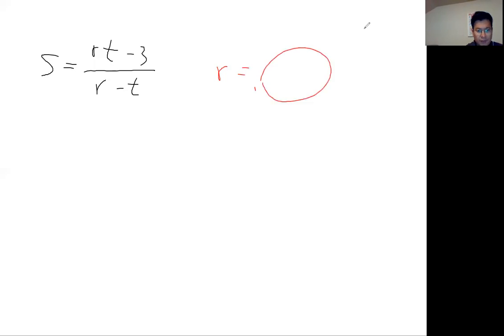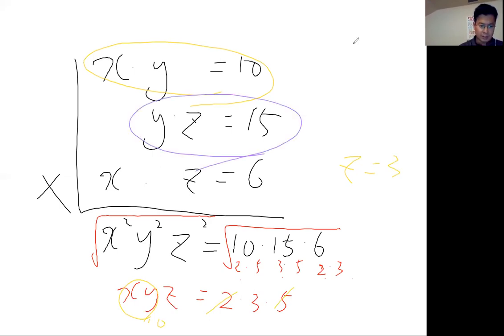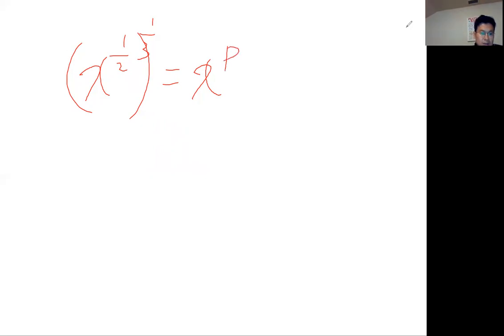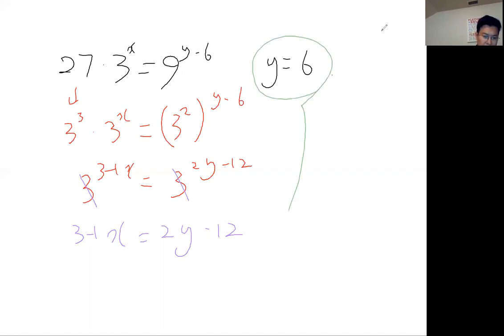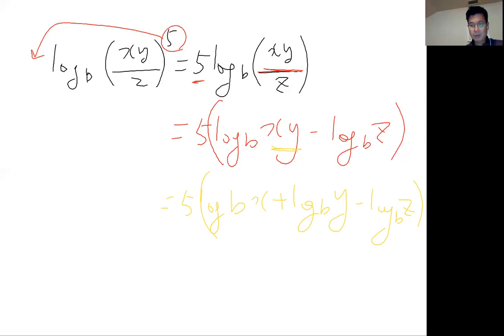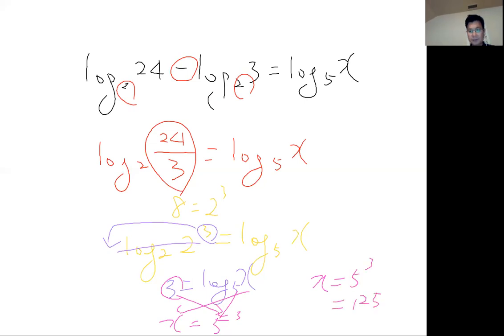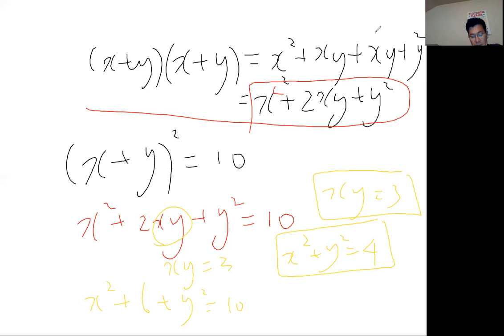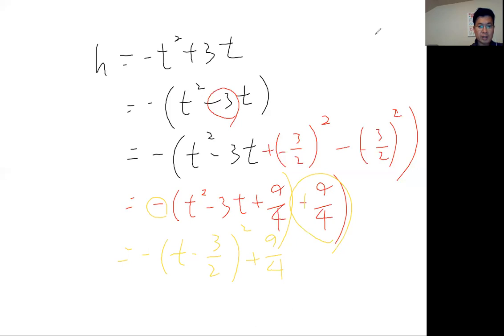02 ACT Math 2 Algebra 1/3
PLATO Academy